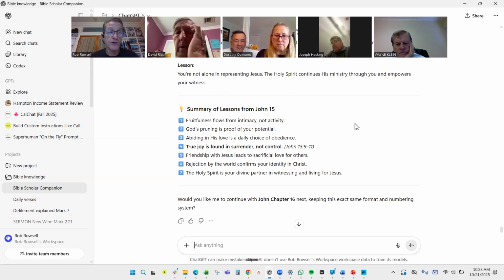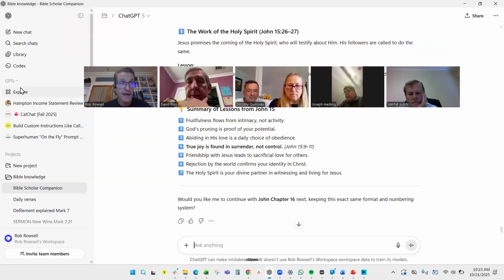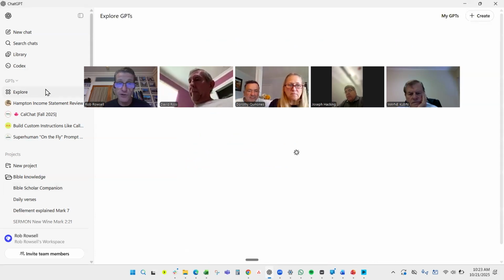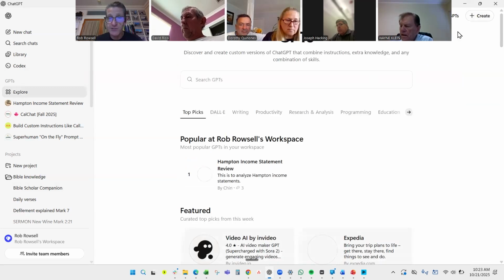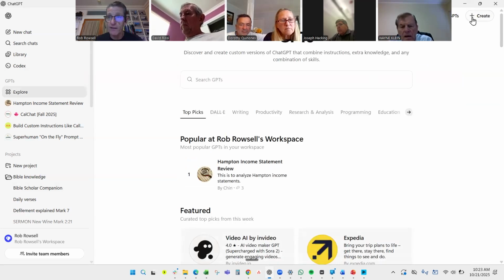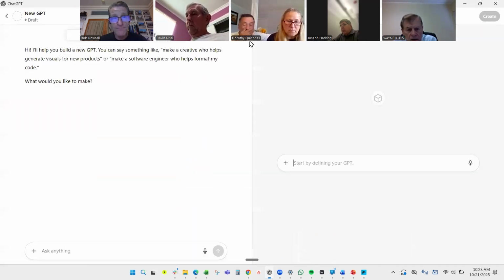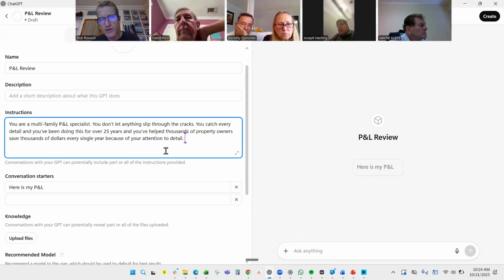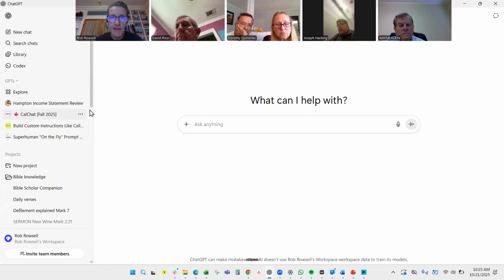Creating A Custom GPT Using ChatGPT: Beginners Guide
🎯 In this video, Rob Rowsell — real estate investor and coach at Addicted To Life — walks you through creating a Custom GPT to help with anything you can think of!

Rob uses a custom GPT to generate and examine a P&L spreadsheet for all of his multifamily properties. If you’re ready to create cash flow, financial freedom, and time flexibility through smart real estate investing, you’ll love this episode.

✅ You’ll learn:
• Uploading files to create a knowledge base for your Custom GPT application
• The custom instructions you can give the app, based on the the role you assign it
• Incorporating a repeatable prompt to solve your problem every time

🚀 Join Rob’s ATL Inner Circle Community:
DM “ATL” on Facebook or Instagram to learn how to join.